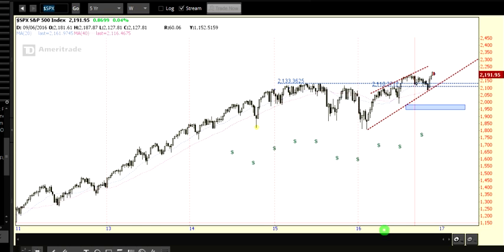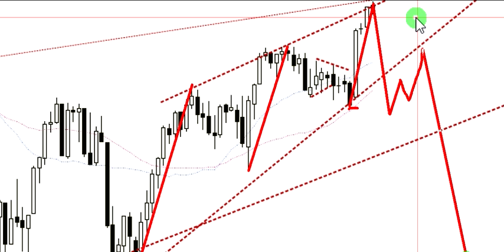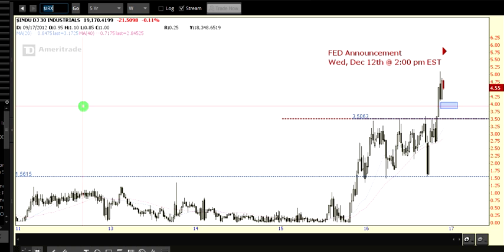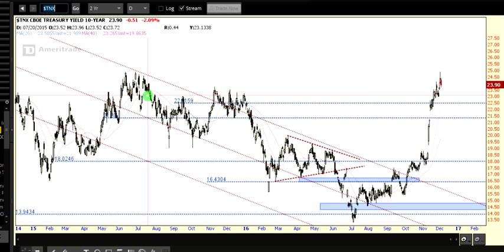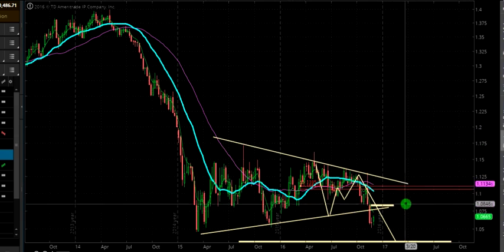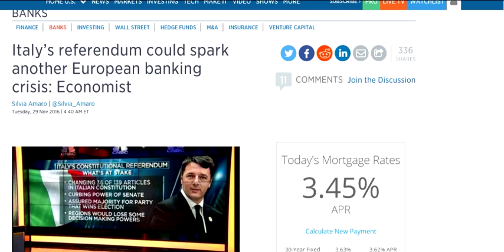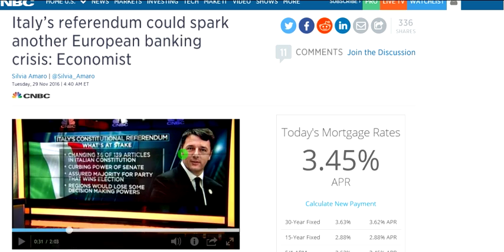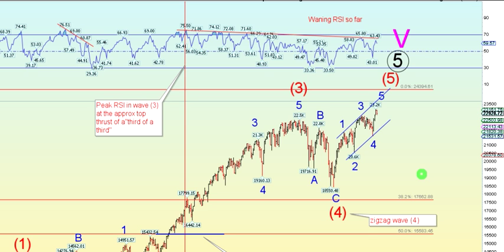Middle Class Investor - Italian Referendum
Sunday evening Italians will be voting to give Renzi special authority to structure the government a new way in order to make significant changes to the legislature.  This referendum has likely implications to the banking system too and could spill over in the US financial markets.